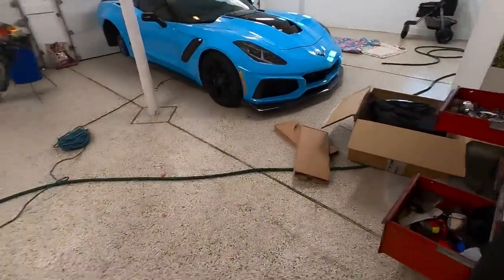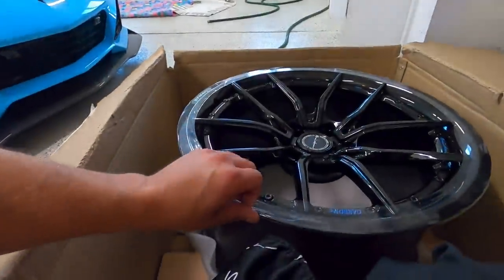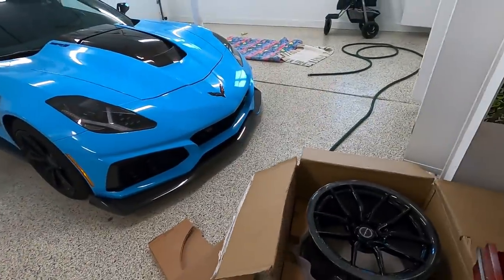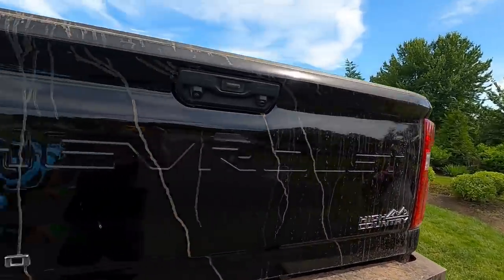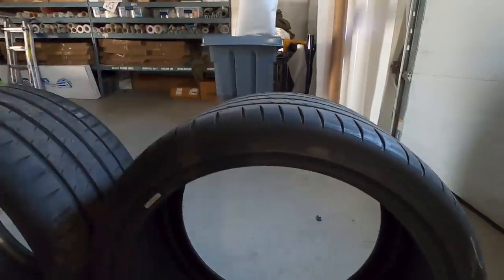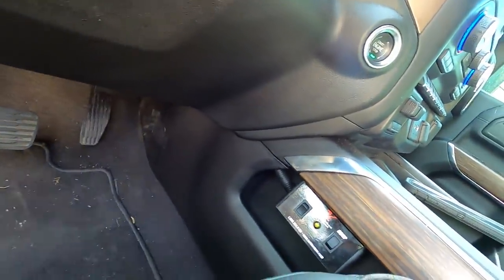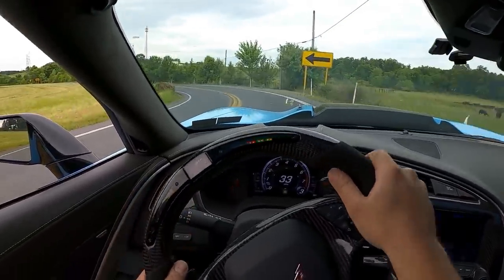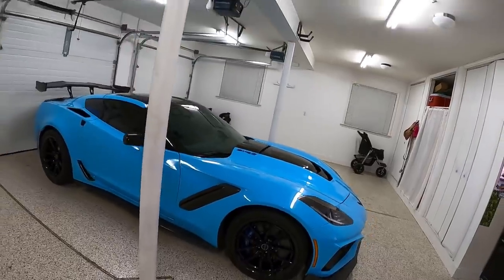I Bought The Most INSANE CARBON FIBER Wheels For My 1,000HP ZR1!!! *$20,000 A Set!*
MY VIPER GIVEAWAY IS LIVE!!! is worth 1 entry To WIN My SRT Viper!